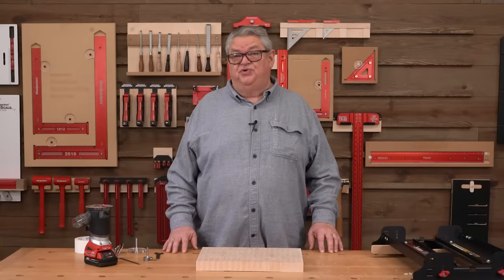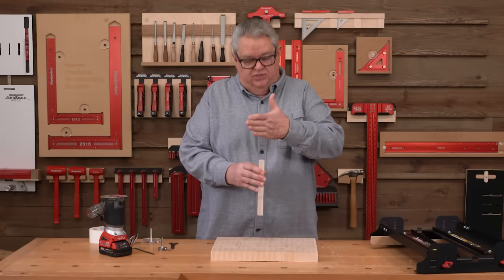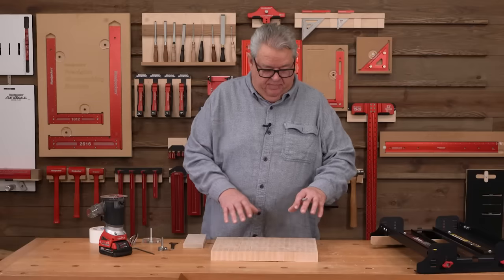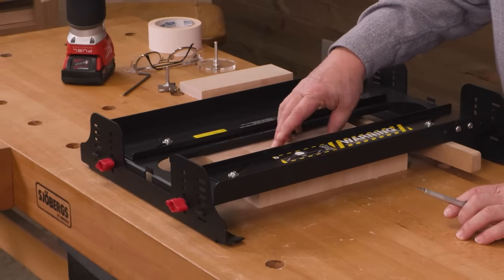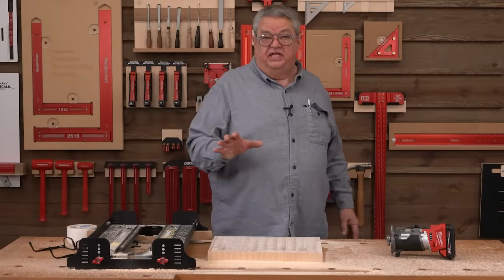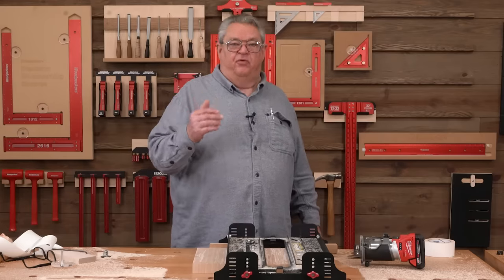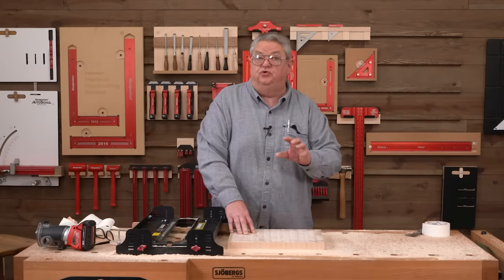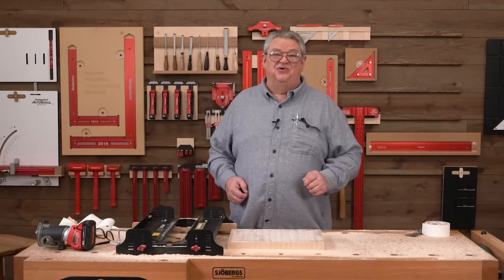Deep Dive: Rout-N-Plane Bench Top Board Mill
Woodpecker Rout-N-Plane Bench Top Board Mill simplifies the process of milling down glued-up end-grain cutting boards. All you need is a relatively flat bench top, a router (even a cordless trim router) and a spoilboard bit. In this 10-minute video Jeff Farris shows you the set-up and use of Rout-N-Plane including how to set the stops to your router and how to avoid chipping the edges.